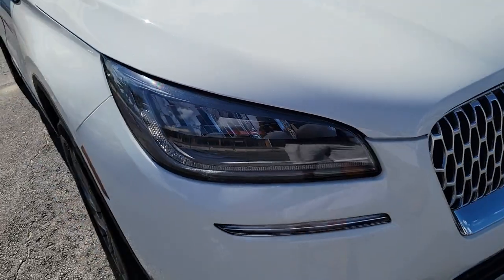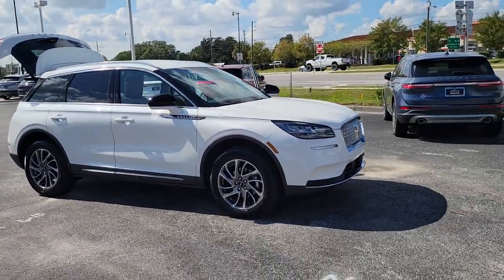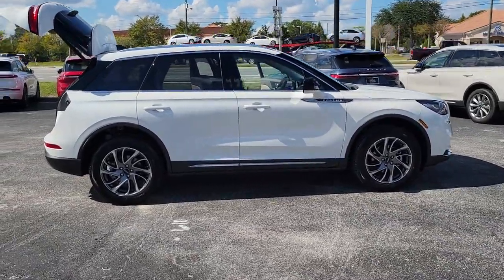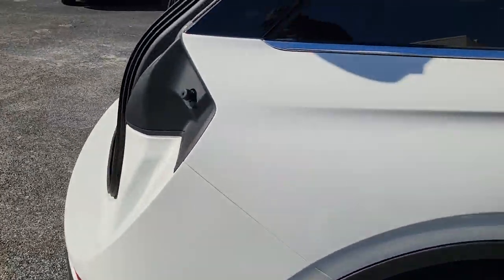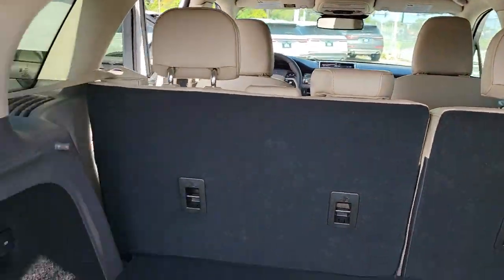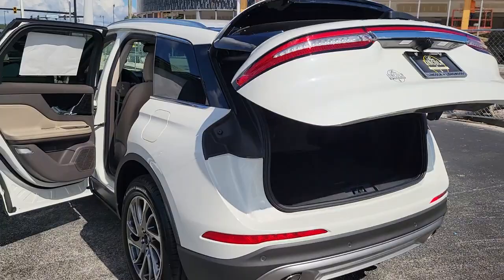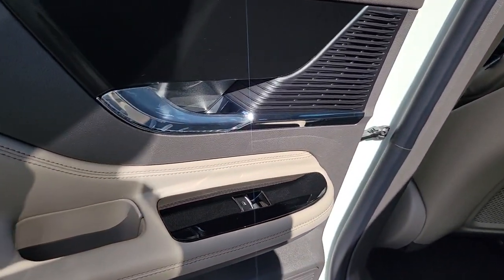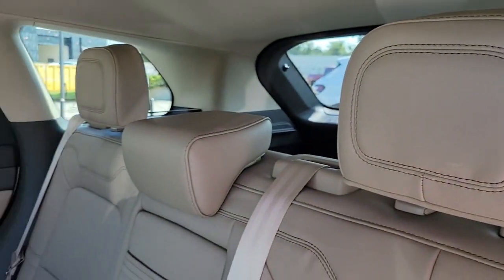2022 Lincoln Corsair Near Me Winter Park, FL Windermere, FL Deland, FL Orlando, FL C30020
Pristine White Metallic Tri-Coat New 2022 Lincoln Corsair Standard near me in Orlando, Florida at Parks Lincoln. Servicing the Winter Park, Windermere, The Villages, Deland, FL area.

Parks Lincoln
3505 US-17

Pristine White Metallic Tri-Coat 2022 Lincoln Corsair Standard FWD 8-Speed Automatic 2.0L I422/29 City/Highway MPG
ENGINE: TURBOCHARGED 2.0L I-4  -inc: auto start-stop technology (STD),EQUIPMENT GROUP 100A,Turbocharged,Front Wheel Drive,Power Steering,ABS,4-Wheel Disc Brakes,Brake Assist,Brake Actuated Limited Slip Differential,Aluminum Wheels,Tires - Front All-Season,Tires - Front Performance,Tires - Rear All-Season,Tires - Rear Performance,Heated Mirrors,Power Mirror(s),Power Folding Mirrors,Rear Defrost,Privacy Glass,Intermittent Wipers,Variable Speed Intermittent Wipers,Rear Spoiler,Remote Trunk Release,Power Liftgate,Power Door Locks,Daytime Running Lights,Automatic Headlights,LED Headlights,Automatic Highbeams,AM/FM Stereo,Satellite Radio,Requires Subscription,MP3 Player,Steering Wheel Audio Controls,Satellite Radio,Requires Subscription,Bluetooth Connection,Pass-Through Rear Seat,Rear Bench Seat,Adjustable Steering Wheel,Trip Computer,Power Windows,WiFi Hotspot,Keyless Entry,Power Door Locks,Keyless Start,Keyless Entry,Power Door Locks,Cruise Control,Climate Control,Multi-Zone A/C,A/C,Power Driver Seat,Power Passenger Seat,Bucket Seats,Heated Front Seat(s),Driver Adjustable Lumbar,Passenger Adjustable Lumbar,Seat Memory,Premium Synthetic Seats,Auto-Dimming Rearview Mirror,Driver Vanity Mirror,Passenger Vanity Mirror,Driver Illuminated Vanity Mirror,Passenger Illuminated Visor Mirror,Floor Mats,Remote Engine Start,Keyless Start,Remote Engine Start,Mirror Memory,MP3 Player,Telematics,Auxiliary Audio Input,Smart Device Integration,Requires Subscription,Power Windows,Power Door Locks,Trip Computer,Security System,Immobilizer,Traction Control,Stability Control,Traction Control,Front Side Air Bag,Rear Parking Aid,Blind Spot Monitor,Lane Departure Warning,Lane Keeping Assist,Lane Departure Warning,Front Collision Mitigation,Driver Monitoring,Rear Collision Mitigation,Tire Pressure Monitor,Driver Air Bag,Passenger Air Bag,Front Head Air Bag,Rear Head Air Bag,Passenger Air Bag Sensor,Knee Air Bag,Driver Restriction Features,Child Safety Locks,Back-Up Camera